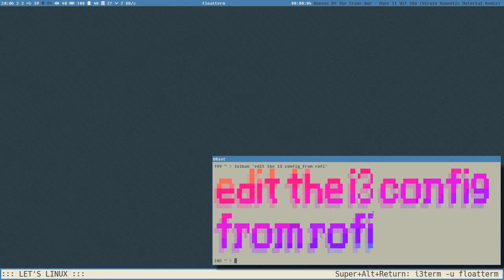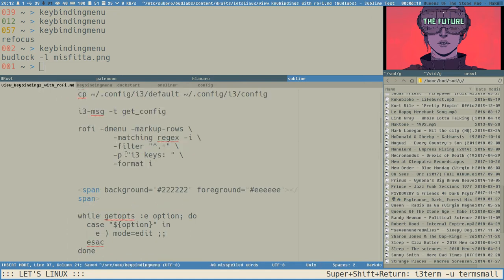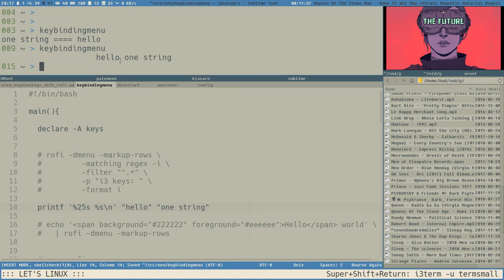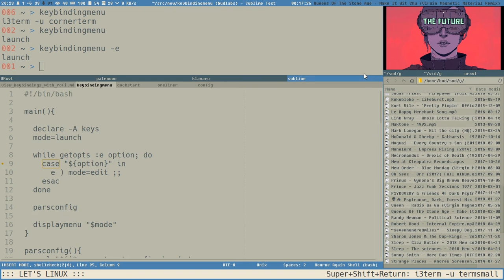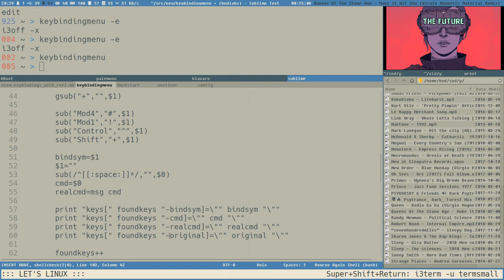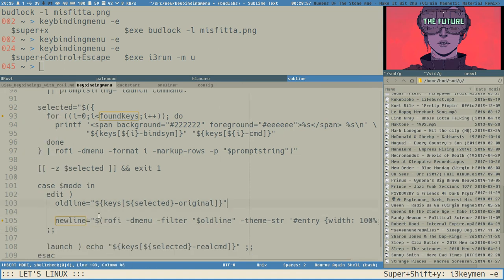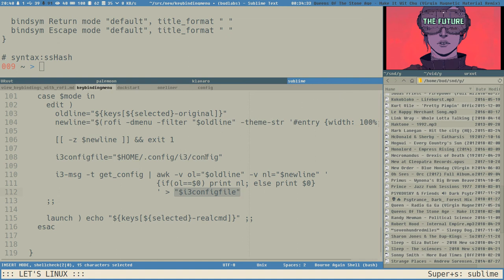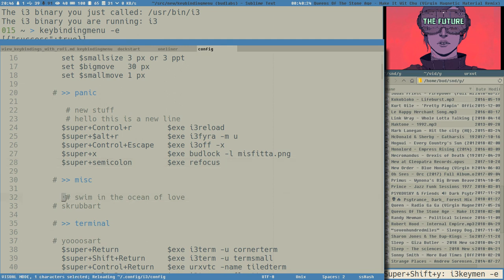Let's Linux #040: edit i3 config from rofi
I add an option to edit keybindings in i3, with the menu I started to build in the last video. I also use pango markup to add different colors to the keycombinations and commands in the menu. I will also use and introduce the command printf.

### video info:

terminal font: Hack/fixedsys
terminal emulator: URxvt
figlet font: 3d.flf, by xero
filemanager: thunar
icon theme: DamaDamas
gtk theme: numix (nikes)

The location of the currently used config file in i3, can be found in the output of this command:

i3 --moreversion

To isolate the path to the config i parse the output with awk:

i3 --moreversion  awk '$1=="Loaded"{print $4;exit}'

Below is the getopts clause i add to the script. If -e flag is passed to the command, the variable mode will be set to edit.

 shell
while getopts :e option; do
  case "${option}" in
    e ) mode=edit ;;
  esac
done

I also use the rofi option -theme-str to temporary override my current theme. Below is the theme-str section from man rofi:

 text
-theme-str string

       Allow theme parts to be specified on the command line as an override.

       For example:

rofi -theme-str 'window { fullscreen: true; }'

       This option can be specified multiple times.